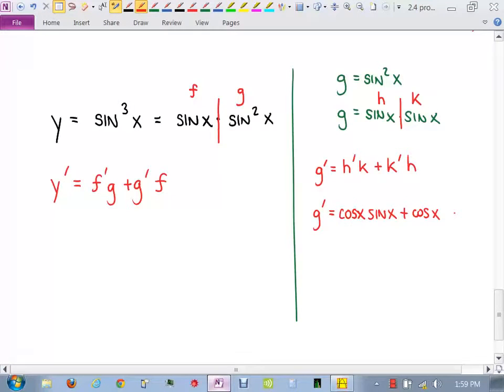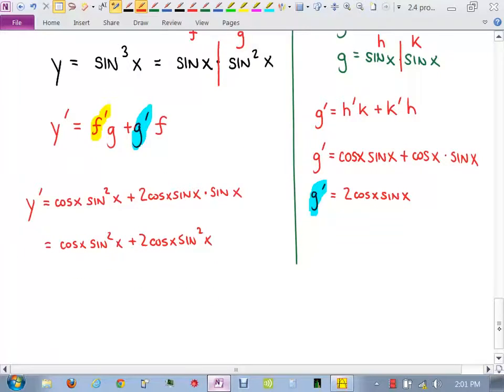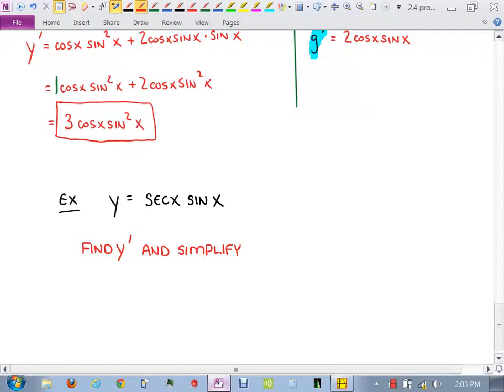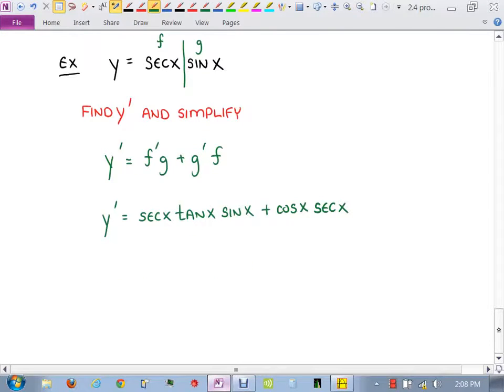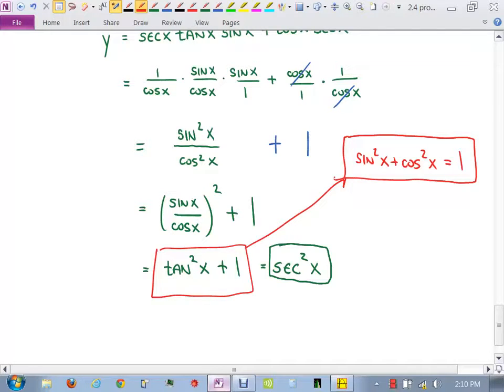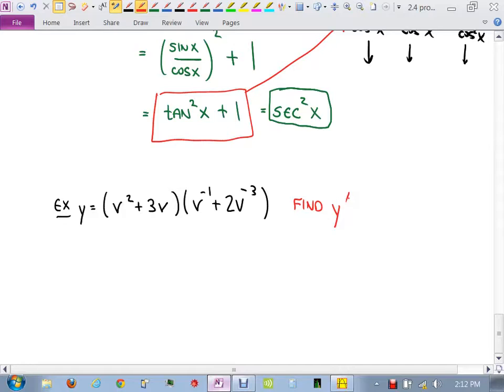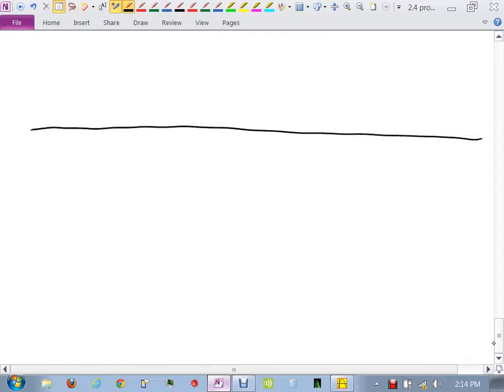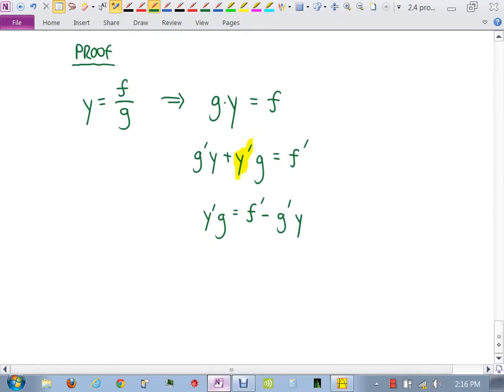2413 Class Videos 2-4 2-5 part5